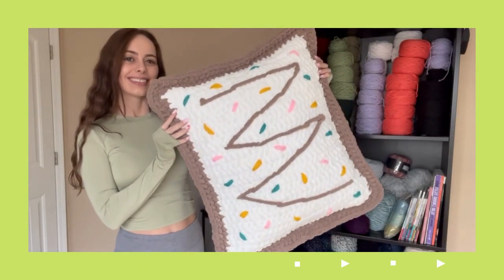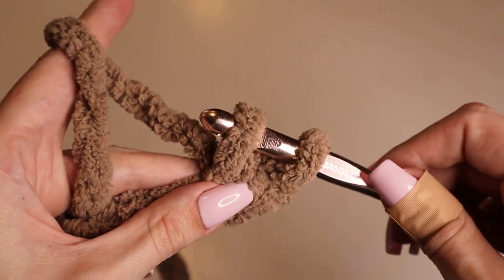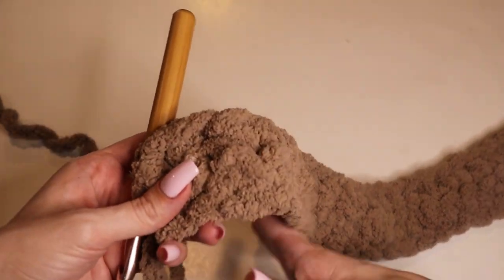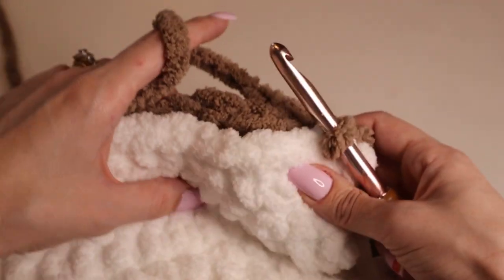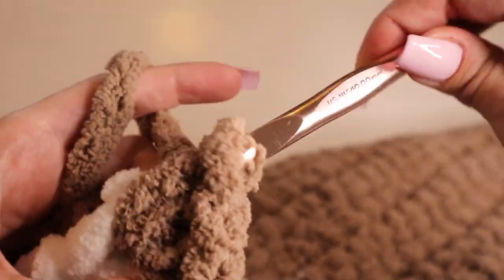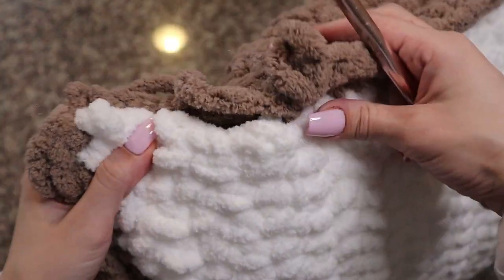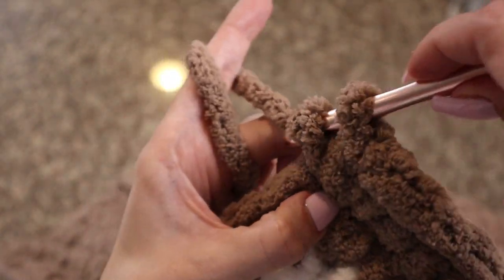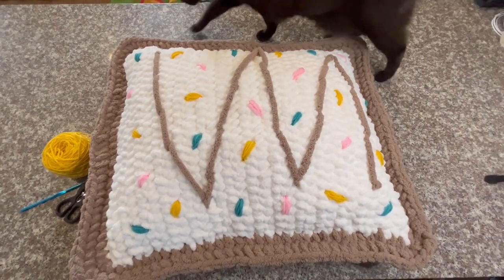Crochet Pop-Tart Plushie / Quick & Easy Tutorial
How to crochet a pop-tart plushie.
Beginner friendly tutorial that is quick and easy to work up.